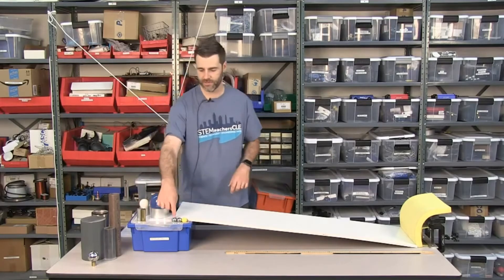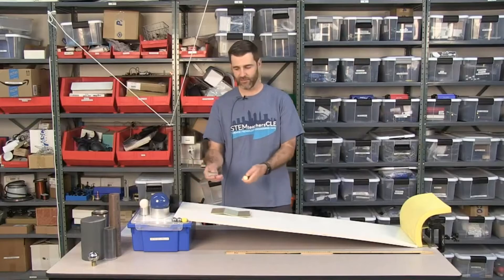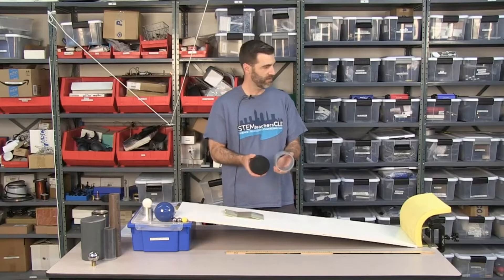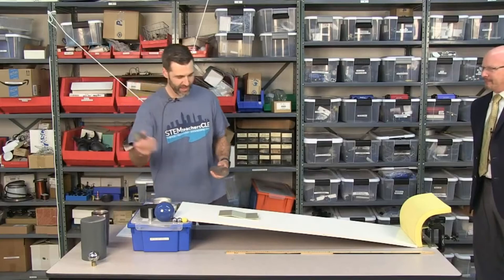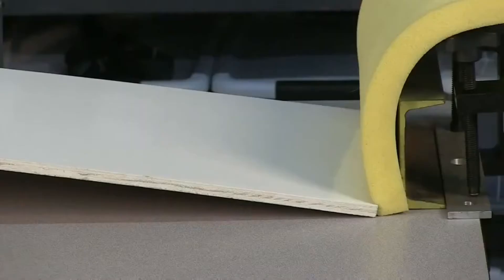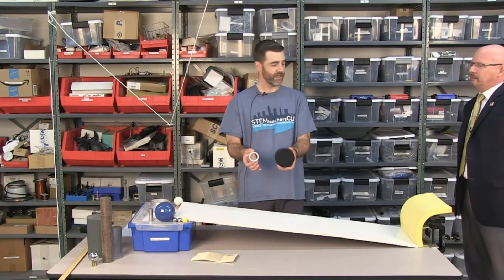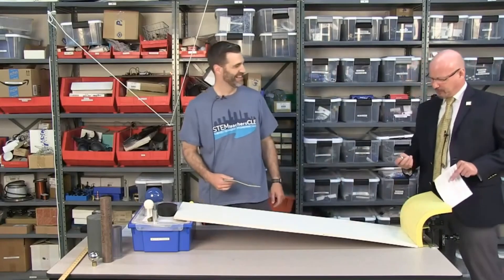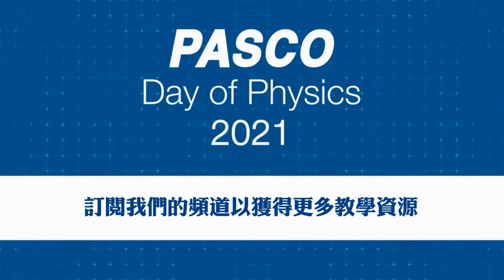物理實驗：誰在斜坡上滾得更快？(可開啟字幕)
圓形或是圓柱狀的物體在斜坡上會自然往下滾，但是怎麼樣的物體會滾得更快呢？更大的？更重的？密度更高的？還是. ？